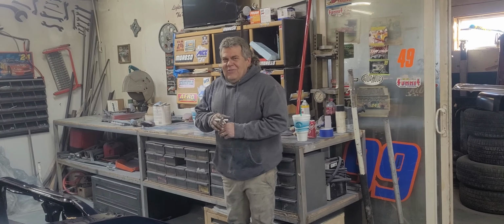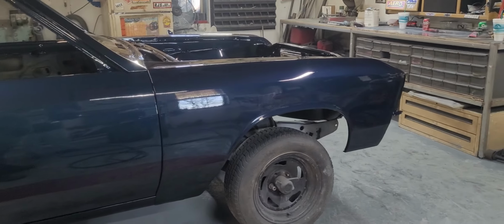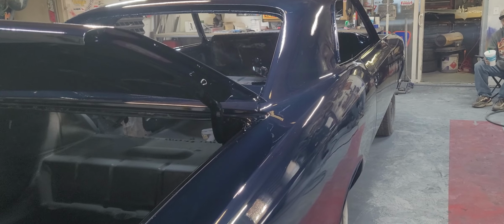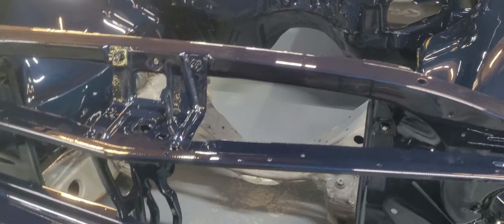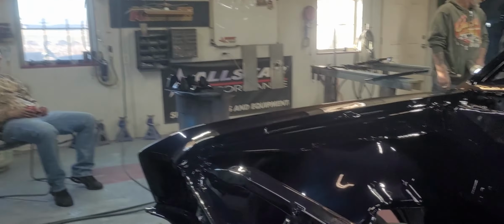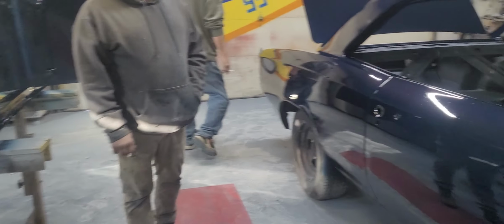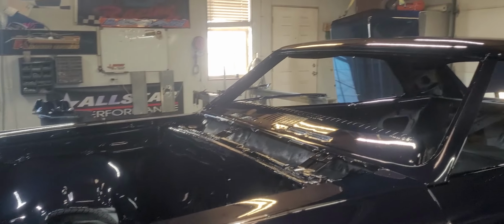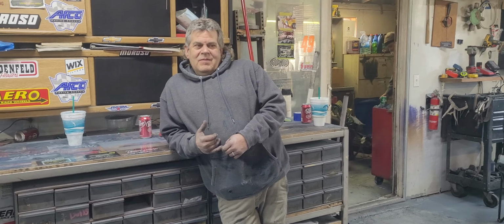The 67 Chevelle is in color